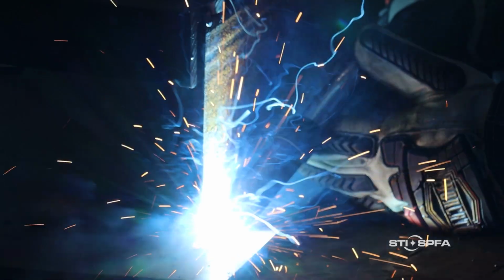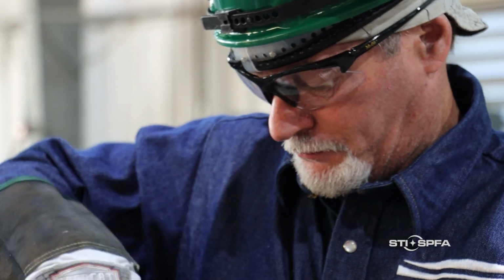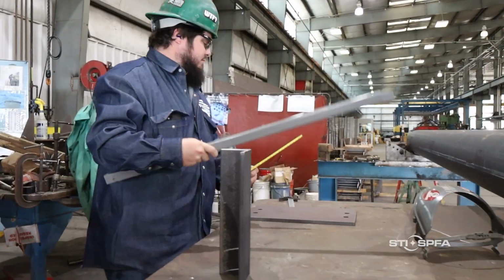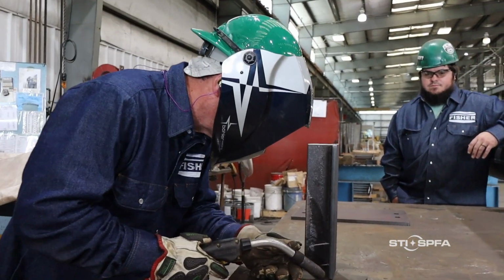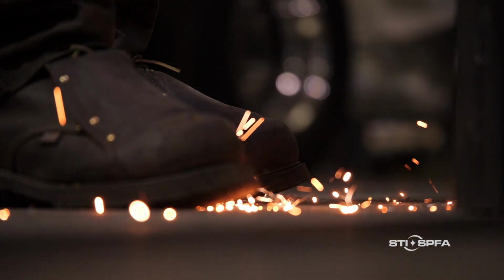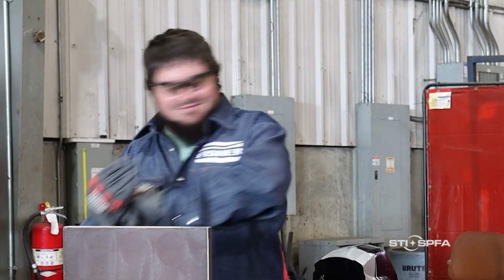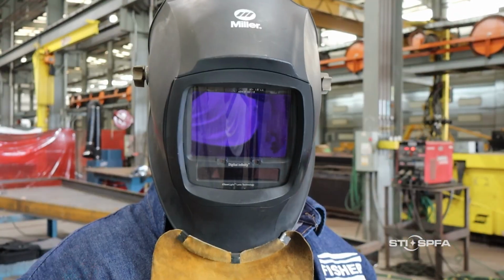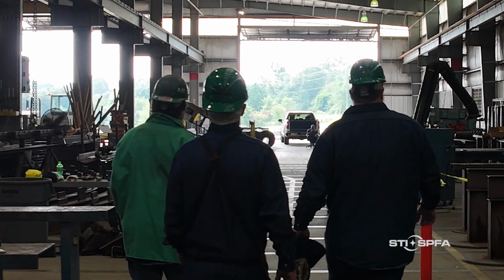STI SPFA Arc Welding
STI/SPFA: Arc Welding Best Practices
Arc welding is powerful—and so are the safety measures that come with it. In this video, STI/SPFA shares essential tips, techniques, and precautions to ensure safe and effective arc welding on the job. Protect yourself, perfect your craft.